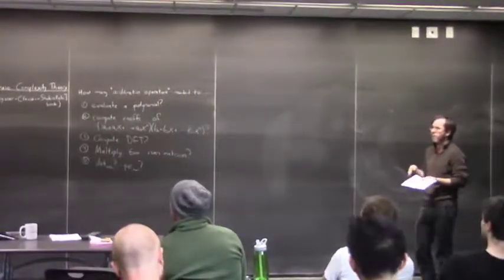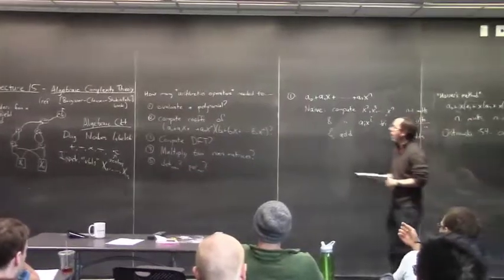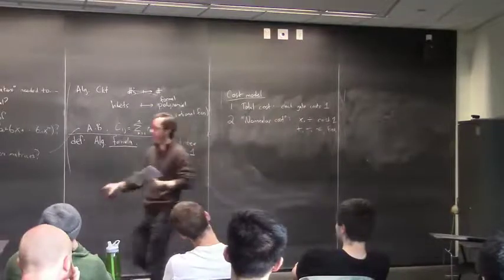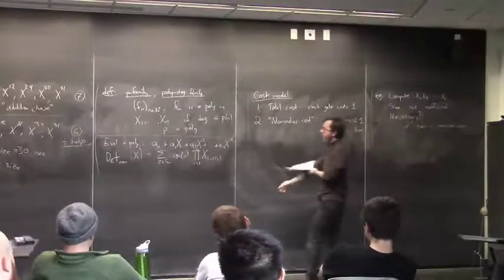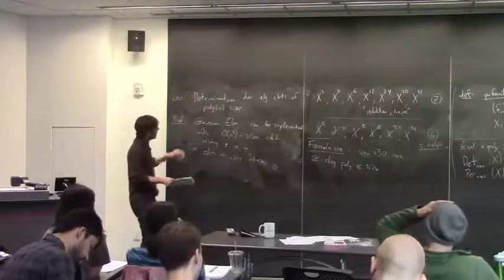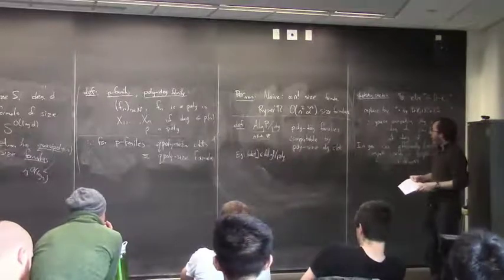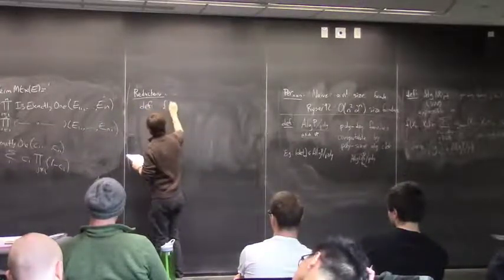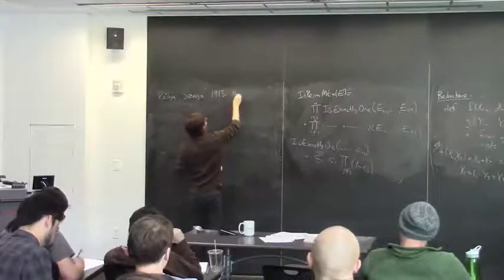Algebraic Circuit Complexity: Graduate Complexity Lecture 15 at CMU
Graduate Computational Complexity Theory
Lecture 15: Algebraic Circuit Complexity

Suggested reading:  Arora--Barak Chapters 16.1